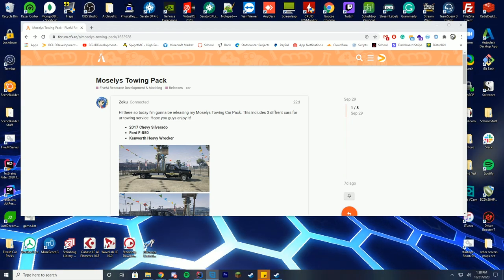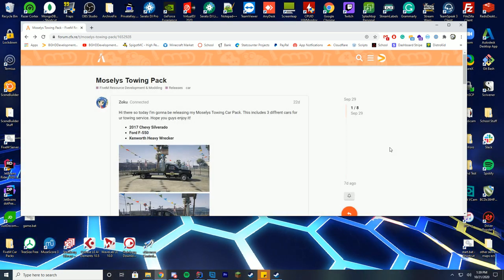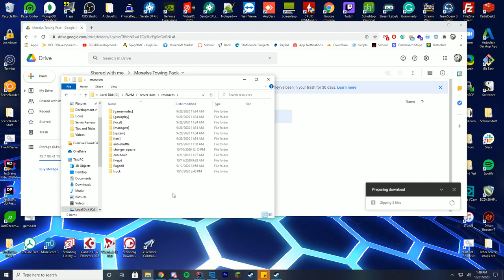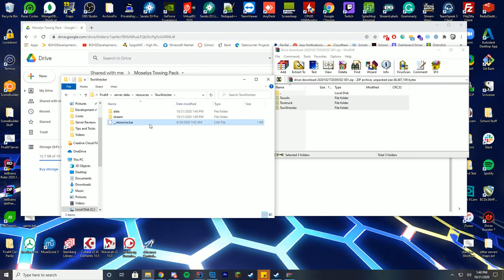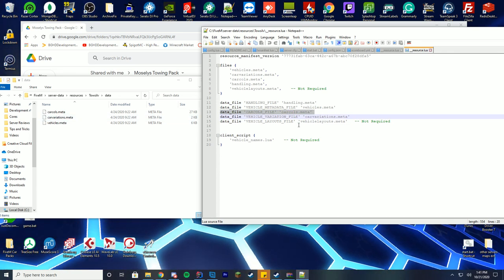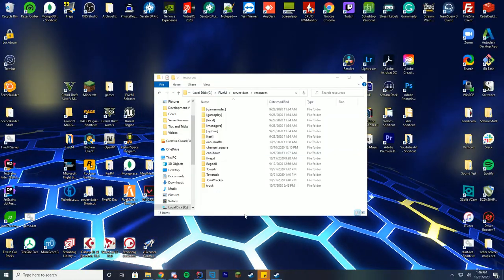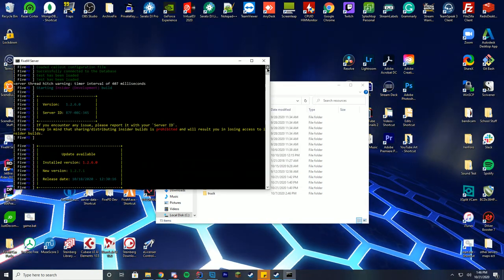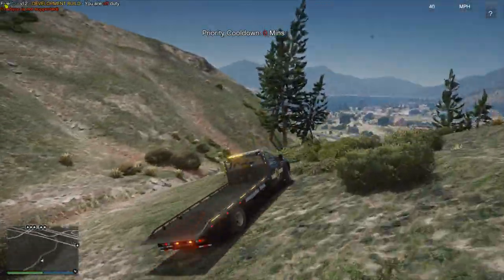Tow Truck Models - FiveM Install/Overview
Support Us!

Computer Specs:
Processor: Intel - Core i9-9900K
Graphics: GTX 1080
Ram: 64GB DDR4 3200MHz
Storage: 3x 1TB SSD
Motherboard: ASUS ROG Maximus XI Hero (Wi-Fi)

Other Specs:
Mic: Shure SM7B Cardioid Dynamic Microphone
Mixer: Focusrite Scarlett
Amplifier: CL-1 Cloudlifter
Editing Software: Adobe Premiere Pro
Thumbnail Software: Adobe Photoshop
Coding Program: IntelliJ Ultimate Edition
Keyboard: Razer Blackwidow Chroma
Mouse: Razer Basilisk v2 Wired Gaming Mouse